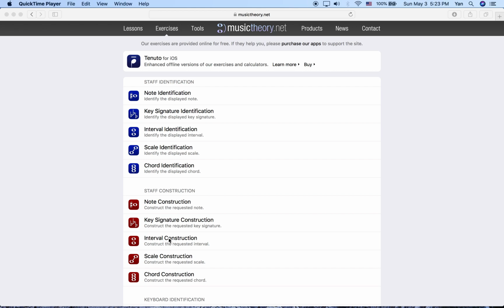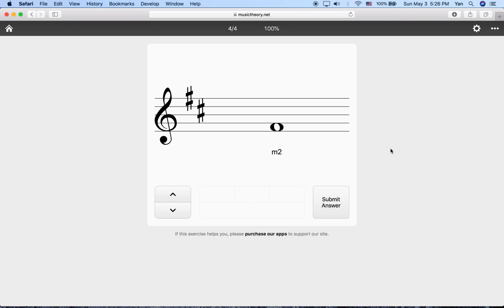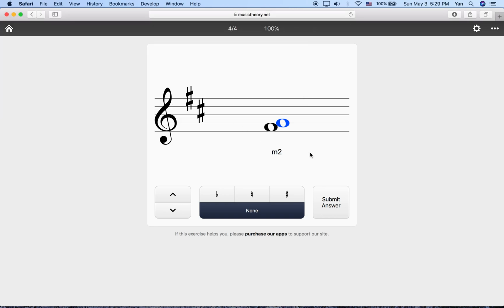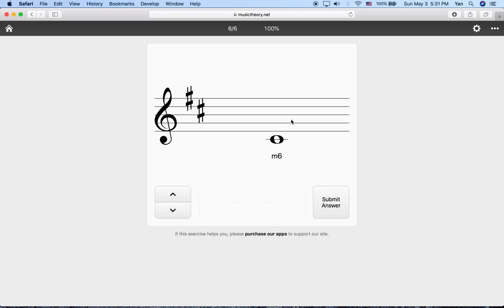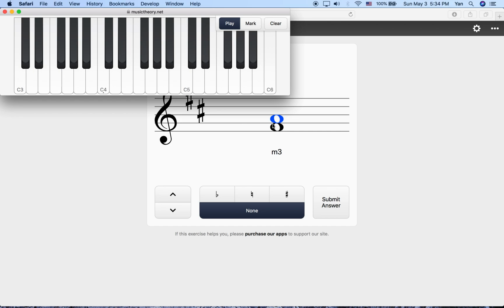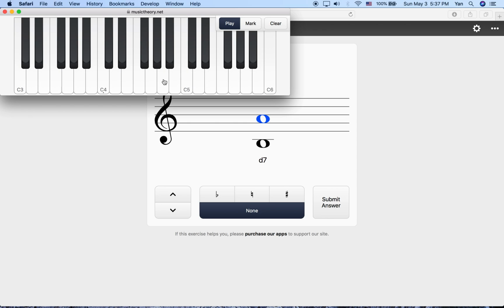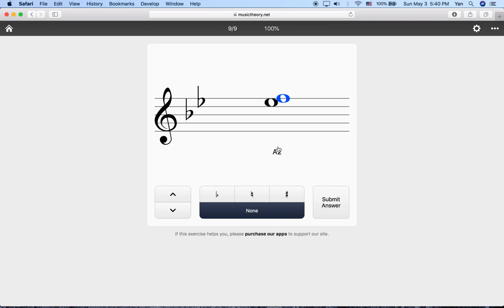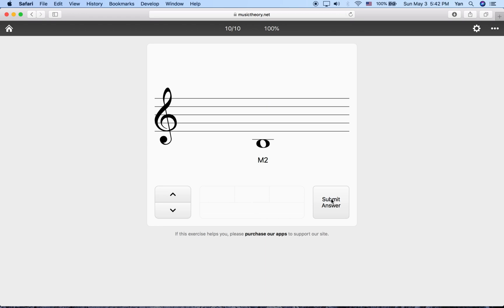Intermediate Music Theory Lesson 7: Exercises